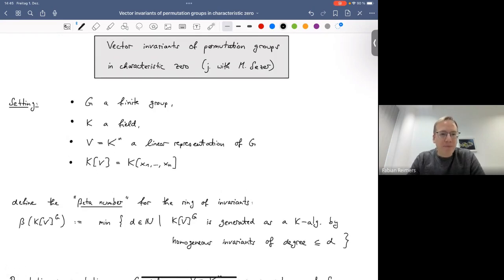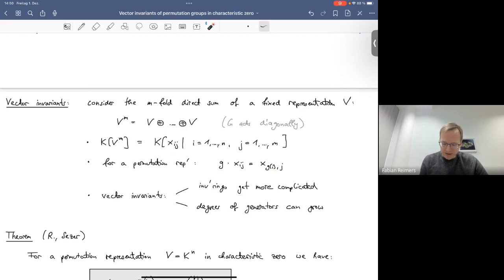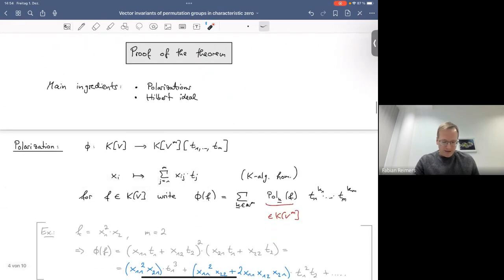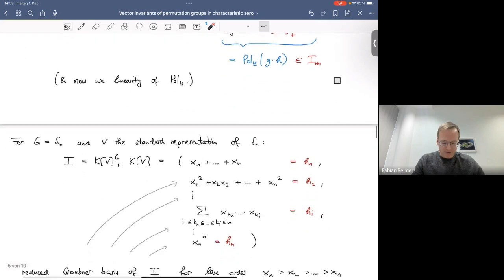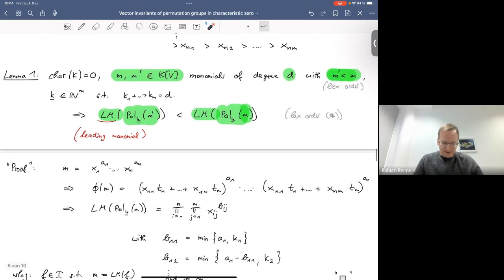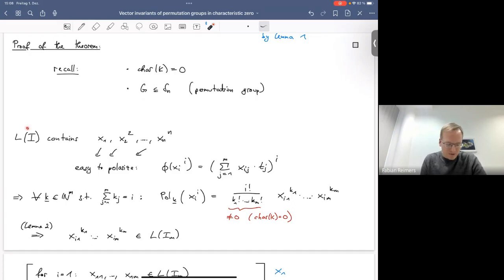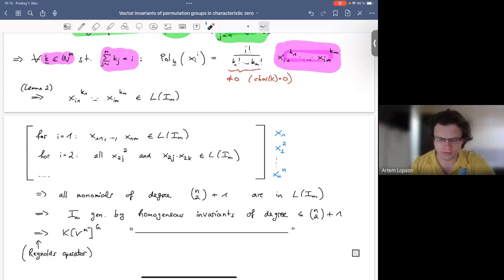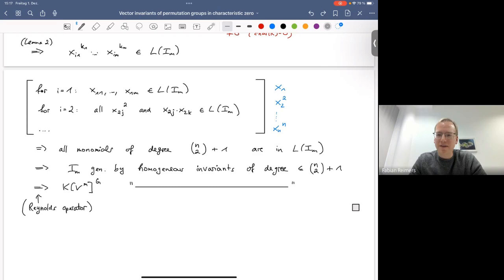Invariant Theory - Fabian Reimers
Speaker: Fabian Reimers - Technische Universität München, DE

Title: Vector invariants of permutations groups in characteristic zero